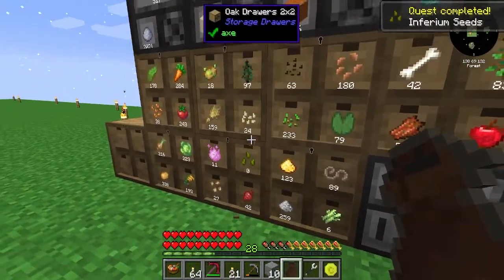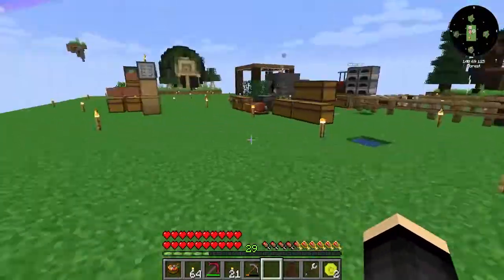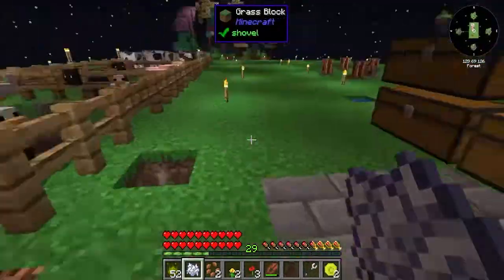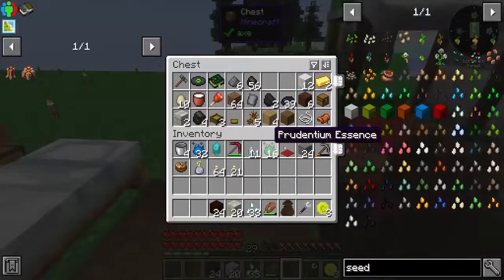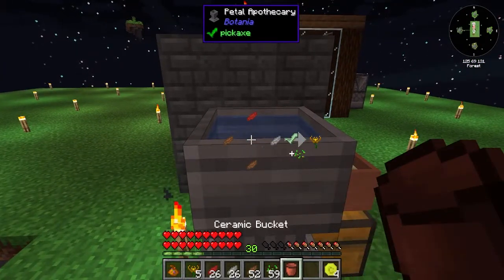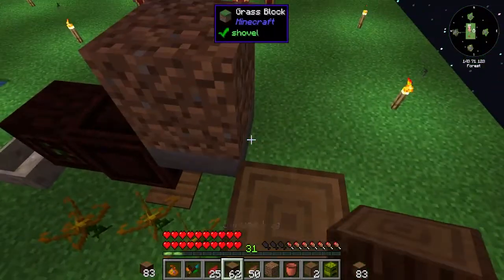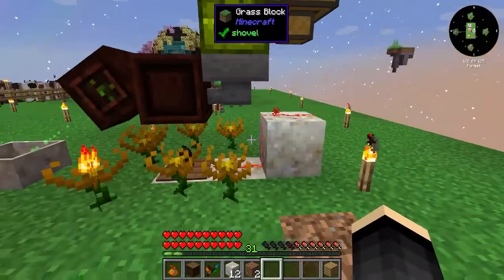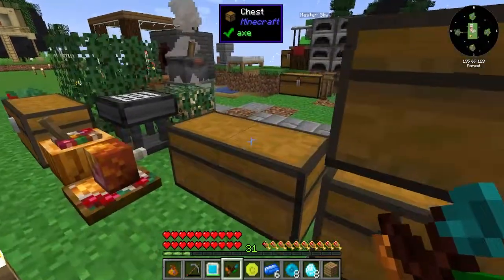Minecraft Restrict Skyblock EP5 Do You Believe In Magic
To call it an expert Mode, it's to simple. But it will challenge you

a Skyblock modpack of a different kind.

The world consists of spheres whose access is blocked. by creating various items and liquids, the spheres can be opened.

Through the spheres you get into other dimensions. The goal of the game is to craft a final item.

Starting Pack Version: v2.3
Seed: N/A